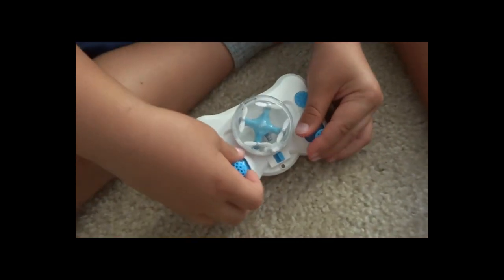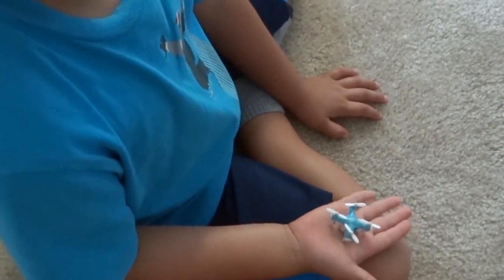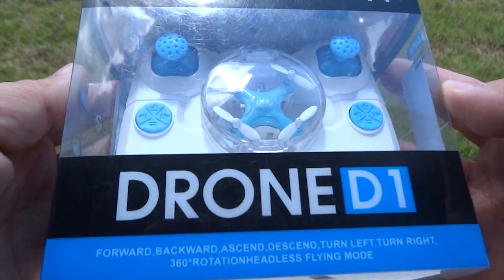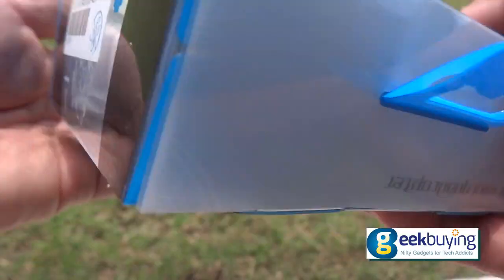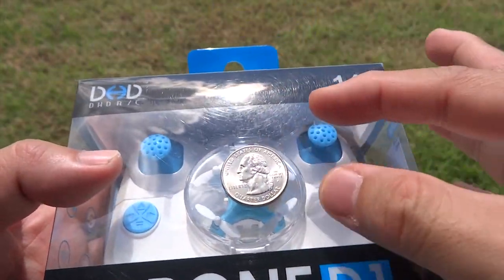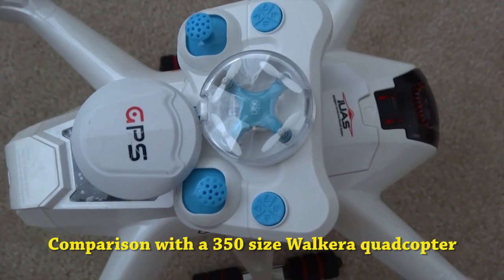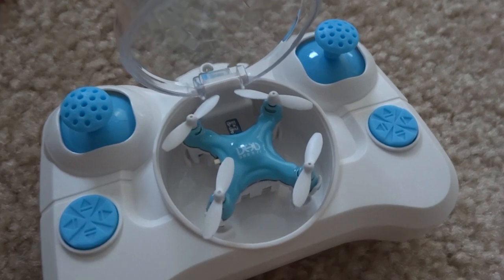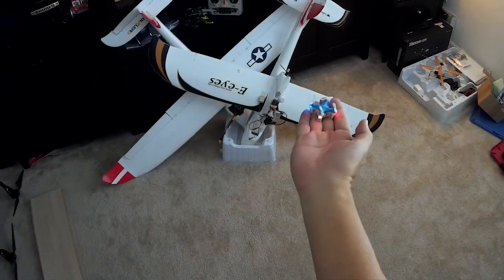Drone D1 Quad World Smallest, by DHD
Drone D1 (Floureon FX - 10) is about that size of a coin, no bigger than a quarter. These nano quadcopters are getting smaller by the day and this one can be considered for the new world record, measuring 1.5 inch (3.8cm) and propeller size of 2 cm, making the Nano Q4 looking rather big.

Features:
•3D rollover, hovering at any angle
• 4 channel which can fly forward/backward,ascend/descend, turn left/turn right, 360-degree rotation.

Little surprises, enjoy this short video log of the Drone D1 Quadcopter World Smallest possibly ( 2015), making the Nano Q4 or Cheerson CX-10 not so small anymore

Editorial: Sunny, Edy, Kate
Starring: Drone D1, QR x350 Premium
Content Producer: Leo